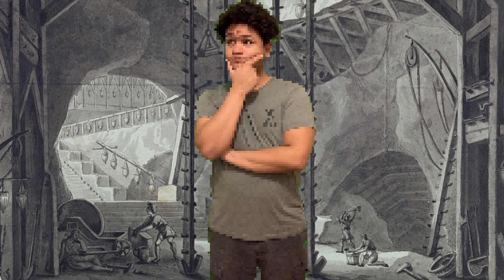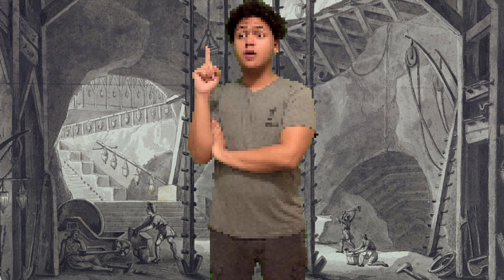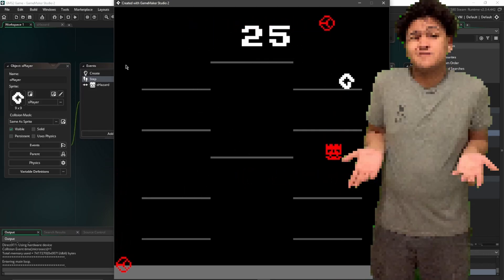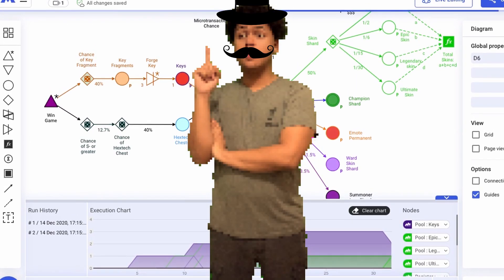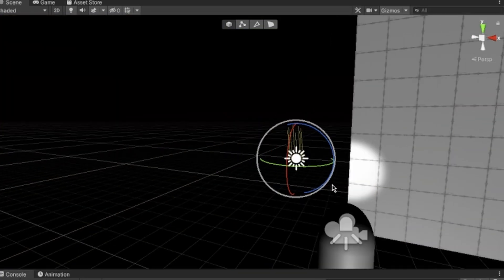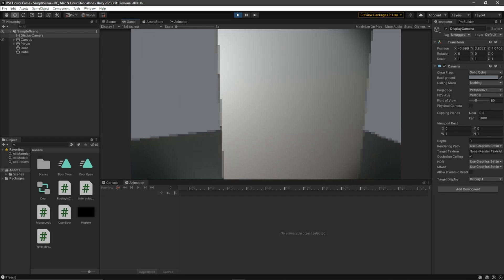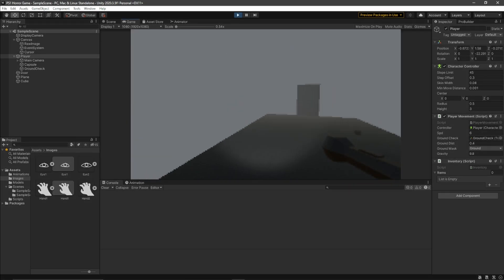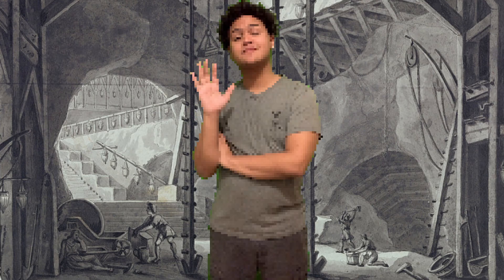3 months of Game Development in 7 Minutes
Dakota Vaughan
Withering Crown
It's been a while (like that's new).
Timestamps:
0:00 Intro
0:11 Uh Oh, UFO!
0:58 The Tools I Use as a Game Dev
1:11 1 Game, 3 Engines
2:11 Machinations
3:11 Retro Horror Game
6:23 Animal Crossing